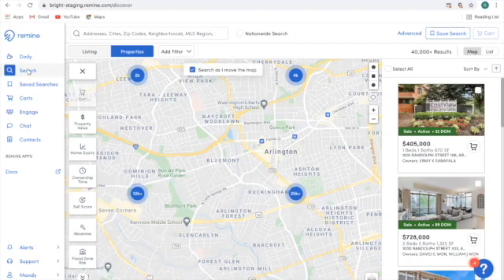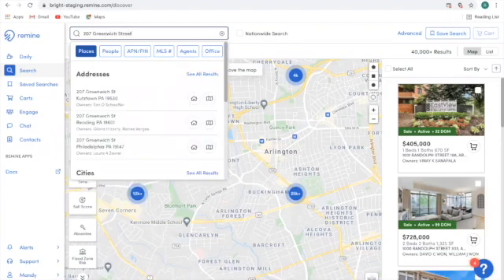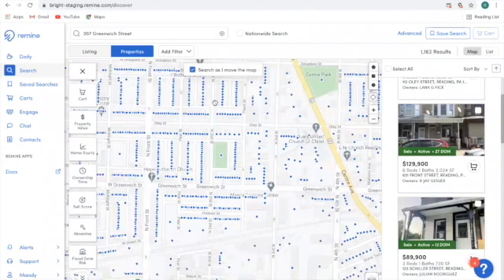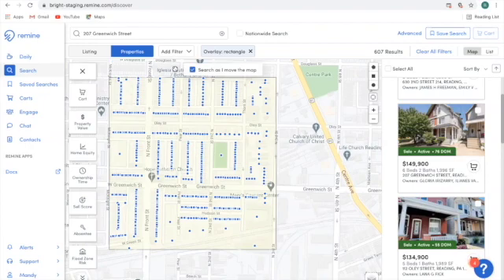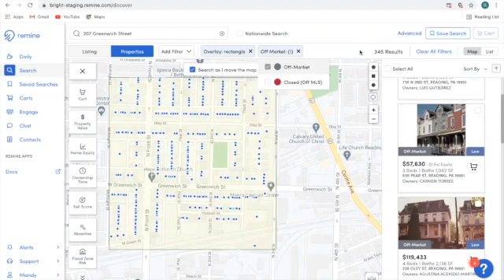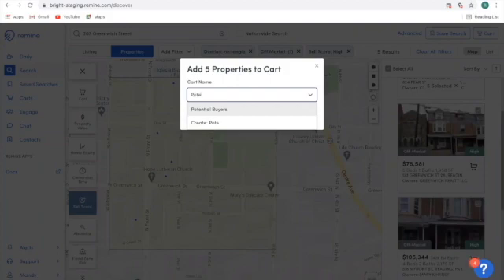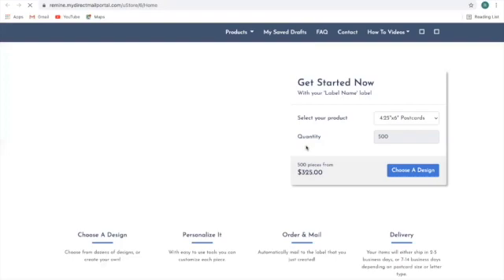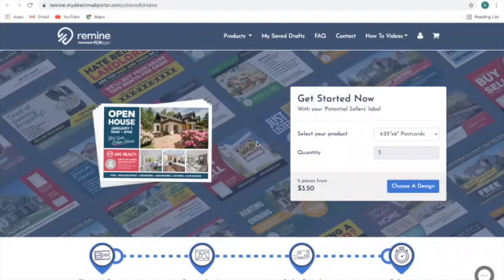How To Find Potential Sellers in Remine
Find Potential Sellers in Remine and market to them by sending personalized mailers.

Whether you’re interested in sending holiday mailers, spreading the word about a property, or want to share your business or brand story creating mailers with Remine is as easy as 1-2-3!